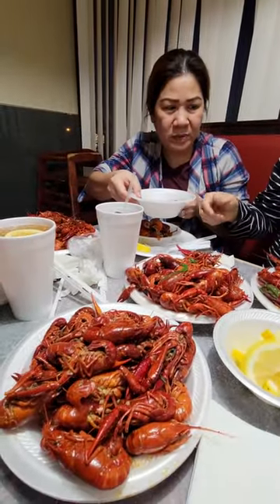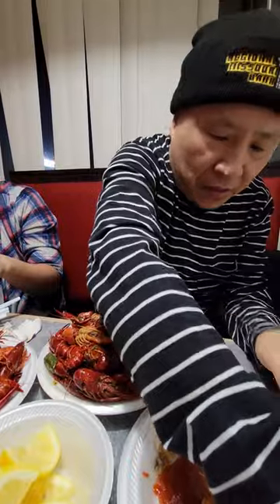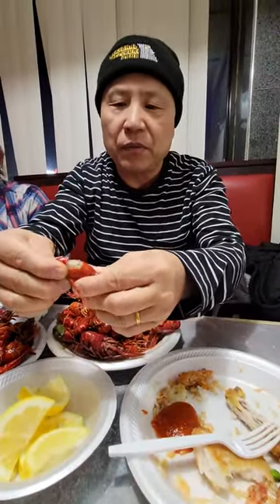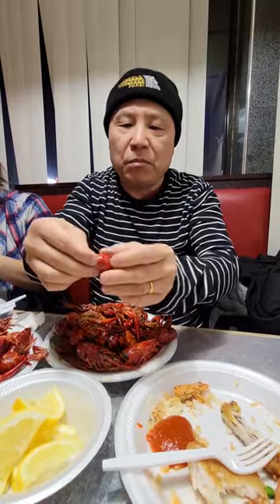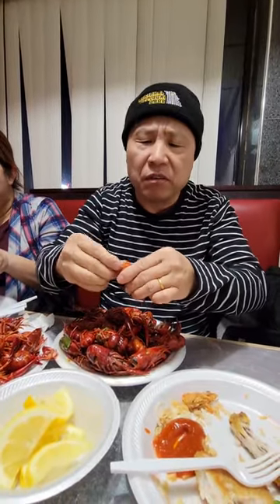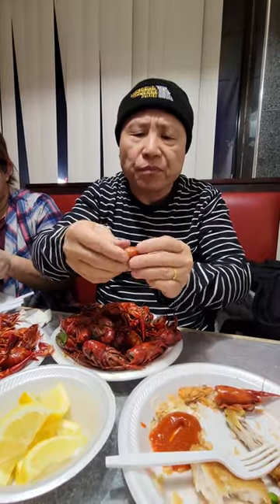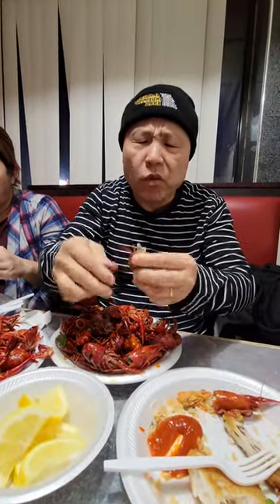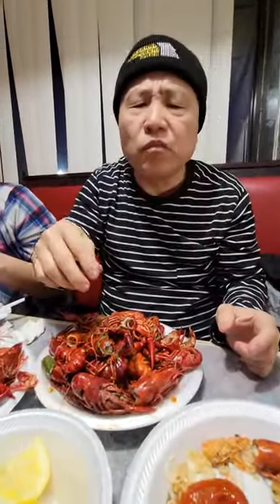Eating Crawfish | Crayfish | Crawdads | Freshwater Lobster | Yabbies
I ate a plate of delicious crawfish at a Chinese buffet.